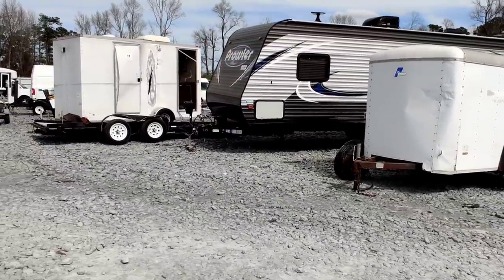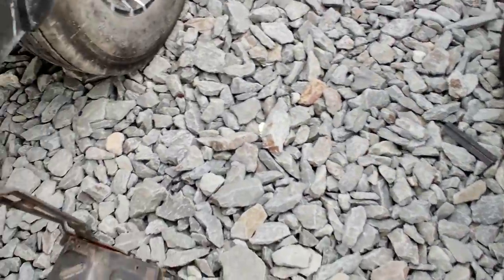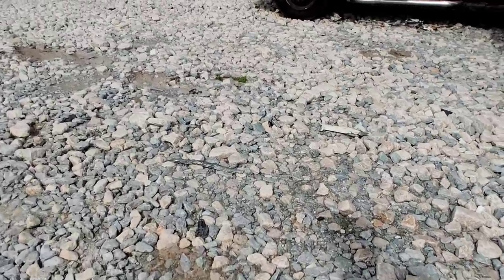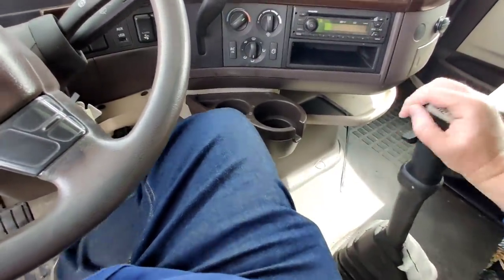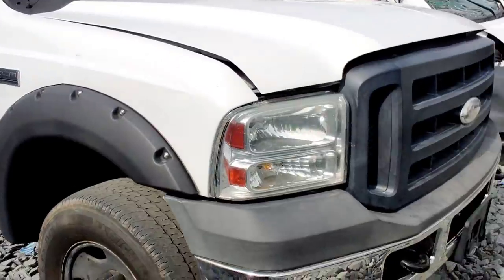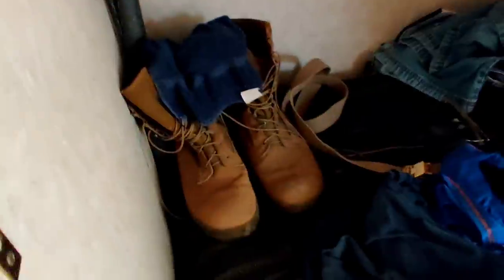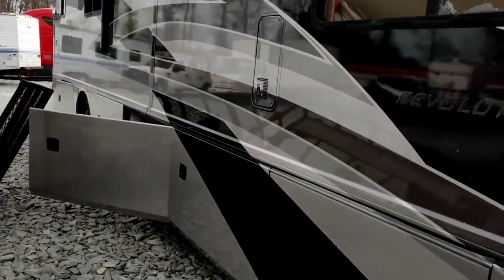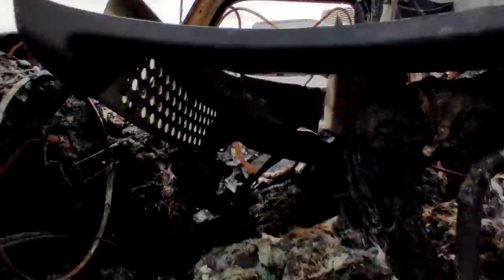Copart Walk Around, Buying A Semi at Copart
In today's video we do a copart walk around, Am I buying a Semi Truck from Copart?